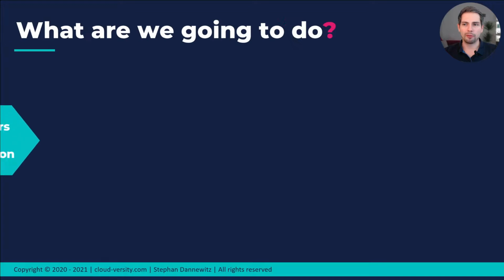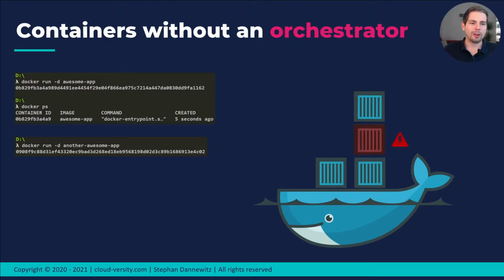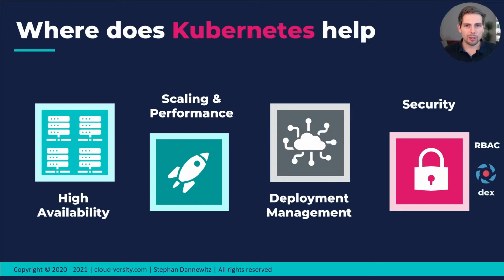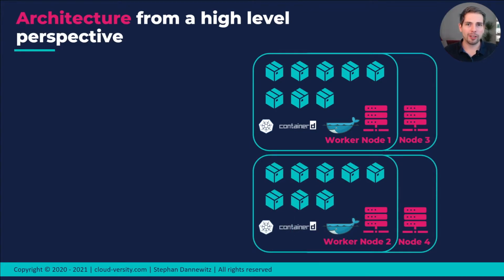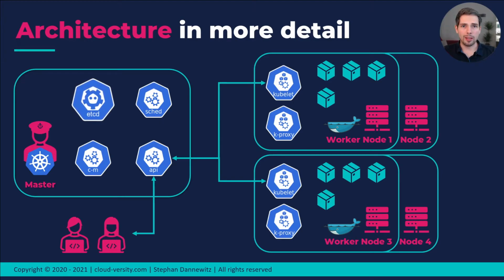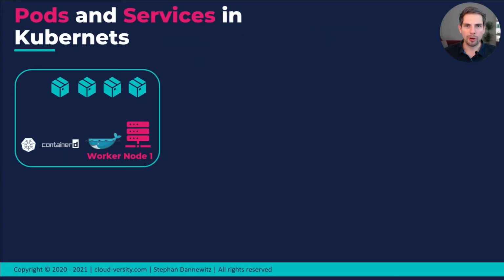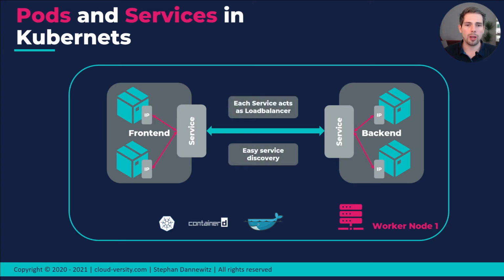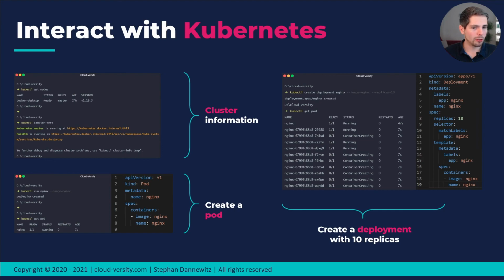Kubernetes (K8s) explained in 15 Minutes | Learn the basics right now!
Today's topic: Kubernetes 🔥

Kubernetes is a buzz-words since a few years and helps a lot in our new microservice oriented world. A lot of companies already use Kubernetes or are on their way to do so by breaking up their big monolithic architecture.
Here is a short but detailed overview about what Kubernetes actually is, what problems does it solve and how it operates.

⏰ Timestamps ⏰

0:00 Agenda & Intro
1:10 Container world without Kubernetes
3:10 Different orchestrators
4:00 Where does Kubernetes help
6:15 Architecture
12:15 Pods and Services
15:05 Interact with Kubernetes
17:15 Summary